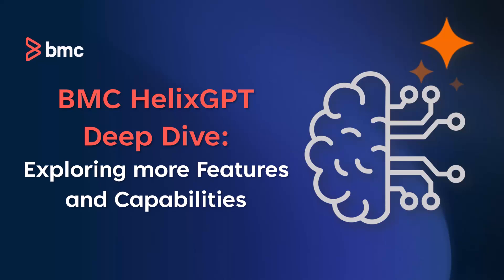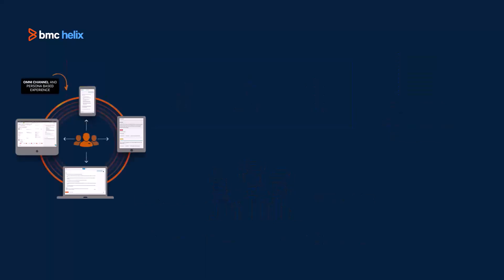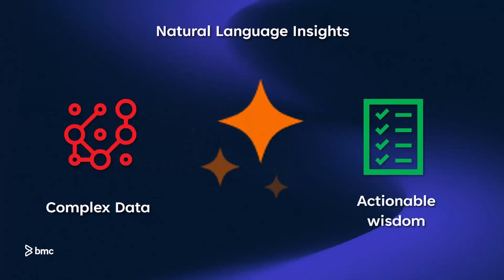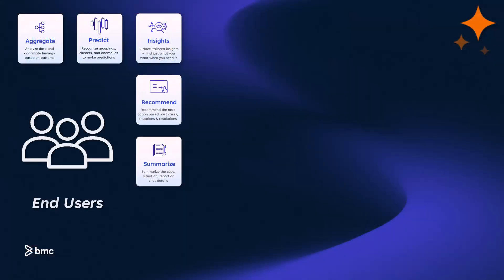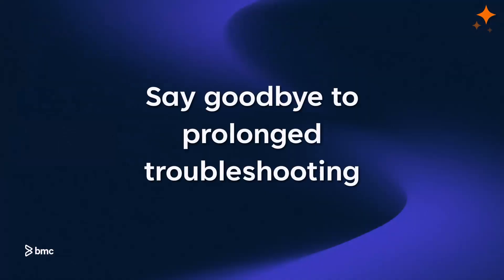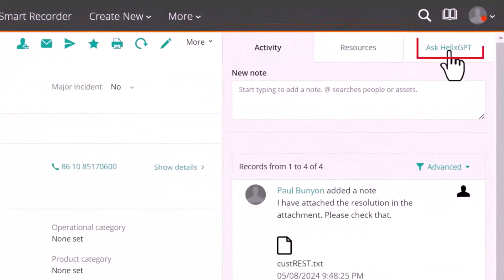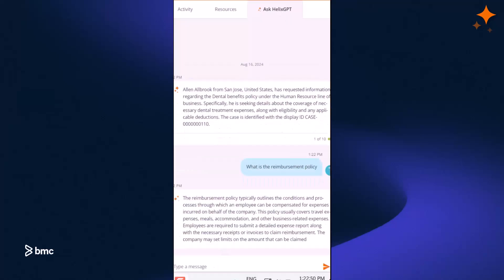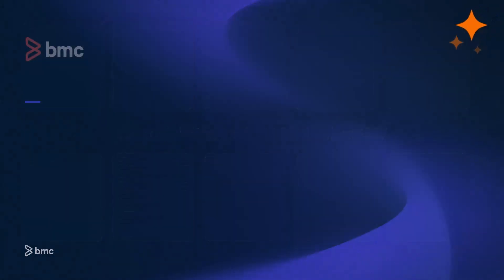BMC HelixGPT Deep Dive: Exploring more Features and Capabilities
Discover how BMC HelixGPT is redefining enterprise IT service and operations management. This revolutionary AI-powered platform goes beyond traditional management tools, offering self-support through domain-specific insights for various IT personas. With a natural language interface, BMC HelixGPT breaks down organizational silos and enhances productivity by integrating across the BMC Helix platform.

In this video, we dive deep into the power of BMC HelixGPT (Generative AI), its ability to accelerate problem resolution, and how it serves as your virtual coach, strategist, and Navigator. Experience faster troubleshooting, improved live chat support, and actionable insights tailored to your needs. Whether you're in IT administration, service management, or knowledge curation, BMC HelixGPT elevates your processes and future-proofs your operations.

BMC HelixGPT, enterprise IT, generative AI, AI assistant, BMC Helix, IT operations, virtual agent, AI for IT, enterprise automation, AI for problem resolution, predictive analytics, knowledge curation, proactive problem-solving, intelligent IT management.